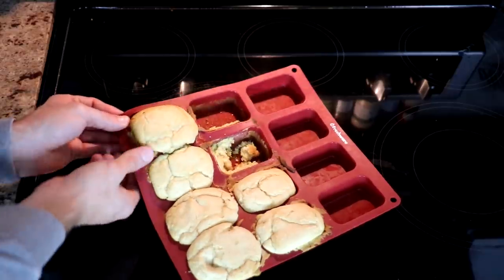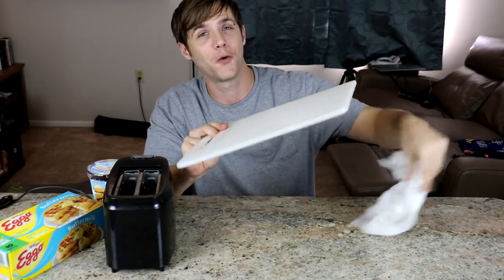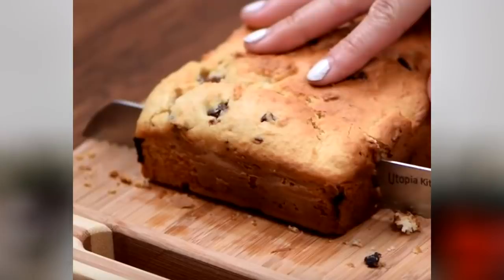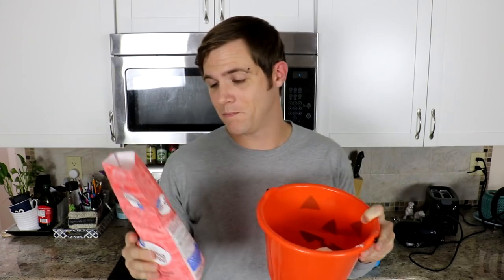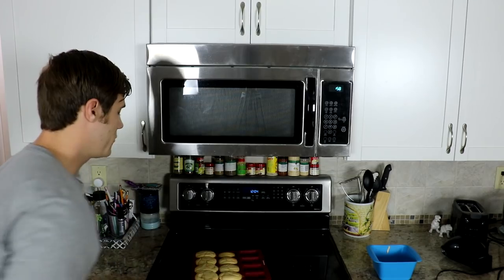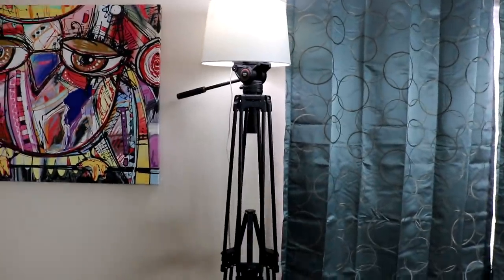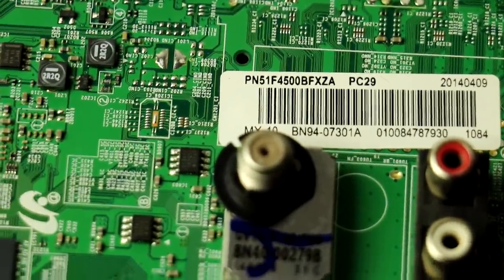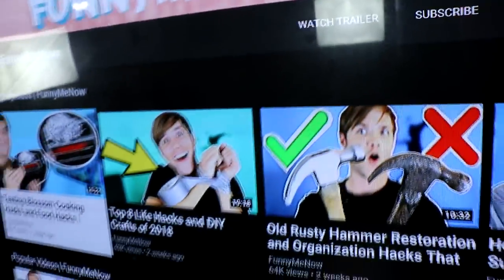Junk Food Hacks That Will Change Your Life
I tried out some of the internets best junk food hacks that will change your life! some for better some for worse!